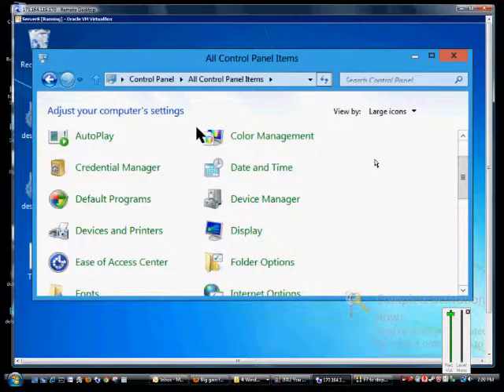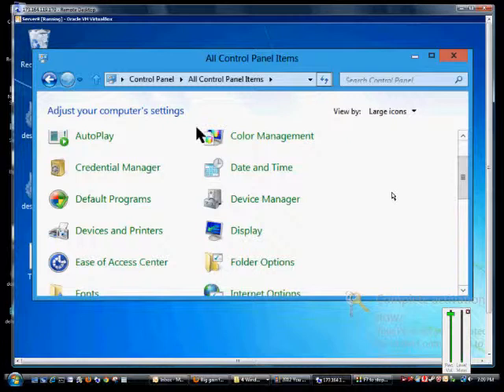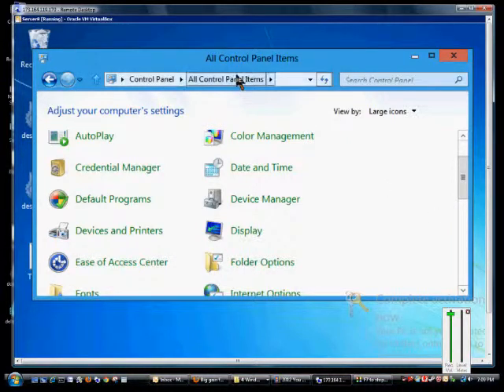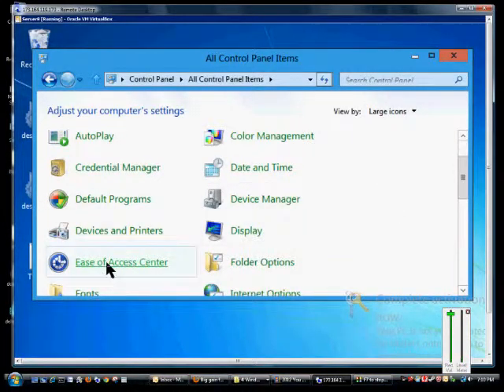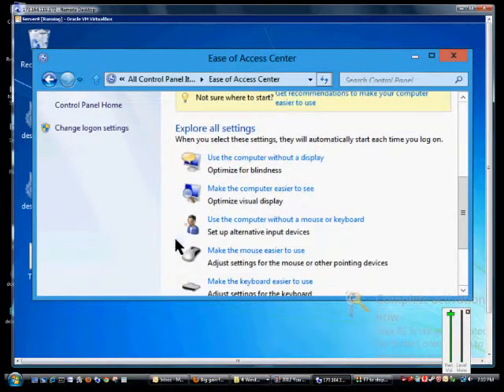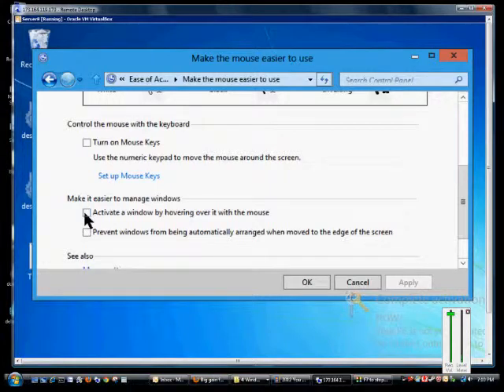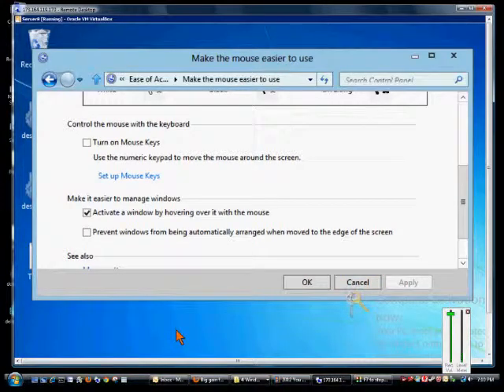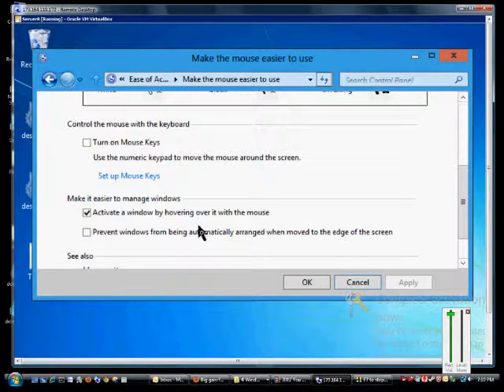How to select a window by mouse hovering in Microsoft Windows 8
Author and talk show host Robert McMillen explains how to select a window by mouse hovering in Microsoft Windows 8.